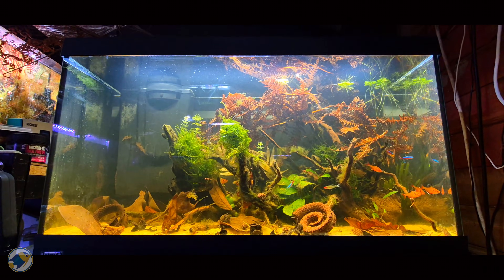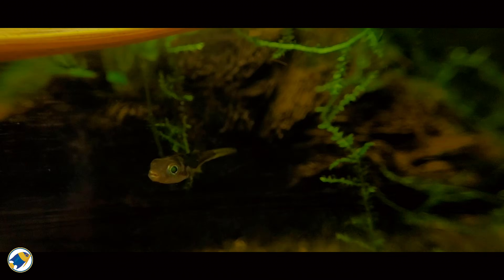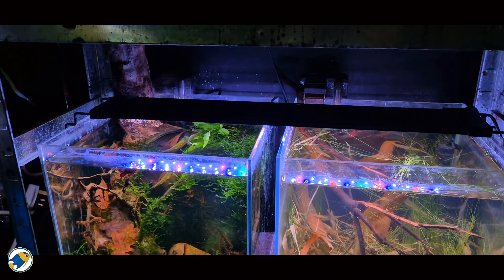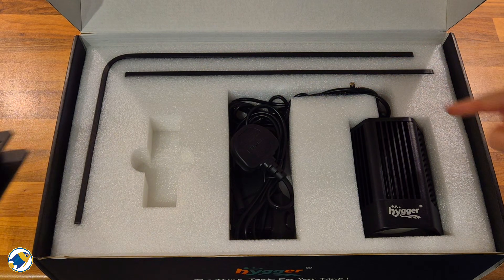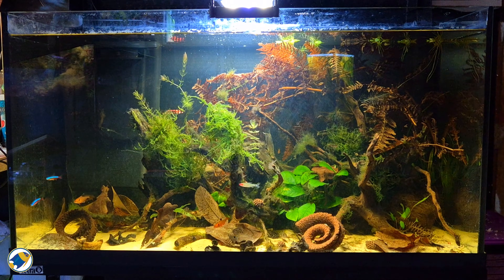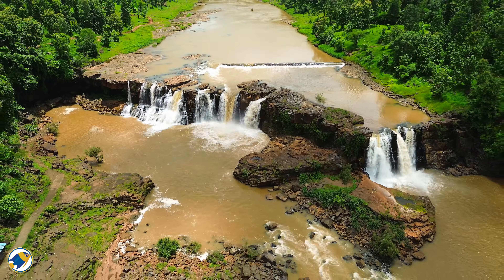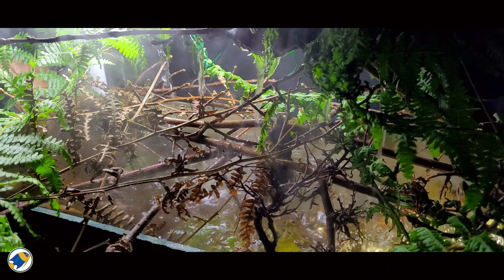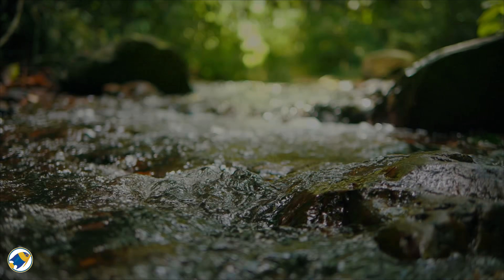Blackwater Revisited (EP4): The Hidden Truth About Lighting in Blackwater Aquariums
Today we're diving into one of the most overlooked (but most powerful) parts of any blackwater aquarium setup: lighting.

In this episode, I break down how light affects fish behaviour, stress levels, natural rhythms, and even how they interact with their environment. We’ll also test a range of different LED lights over the Episode 3 aquarium so you can see exactly how each one changes the mood, colour temperature, and overall look of a blackwater tank.

In this episode we cover:

How lighting impacts fish behaviour in blackwater
Why warm, filtered light reduces stress and creates natural movement
The science behind how fish react to light changes
Thunderstorm lighting modes — gimmick or actually useful?
Real-world demonstrations of different LED lights
Tips for choosing the right light for your own blackwater setup

Whether you're recreating Amazonian streams, darker Rio Negro-style waters, or running a simple warm-tinted tank, lighting plays a huge role in how your fish behave and how your aquarium feels.

This episode builds on EP3, where we created the Amazon-inspired blackwater tank from scratch — and it sets us up perfectly for the next part of the series.

If you enjoy the deep-dive nature of these videos, feel free to explore the channel for more blackwater guides, experiments, and cinematic aquarium builds.

WATCH THE FULL BLACKWATER REVISITED SERIES (So Far)

Blackwater Revisited is a six-part journey that redefines everything we know about blackwater aquariums — blending science, art, and experience in every episode.